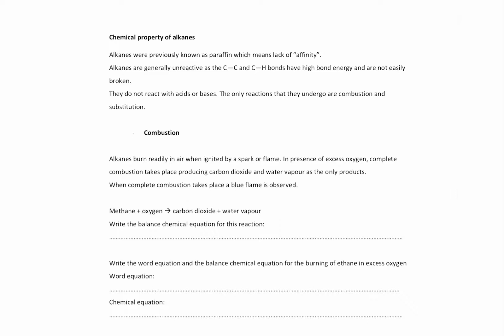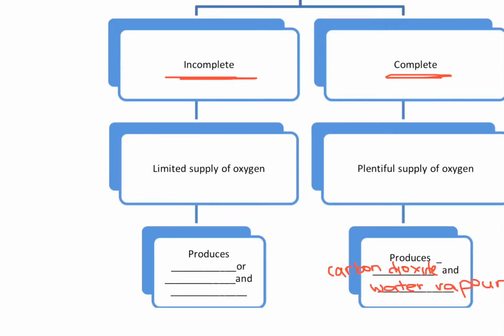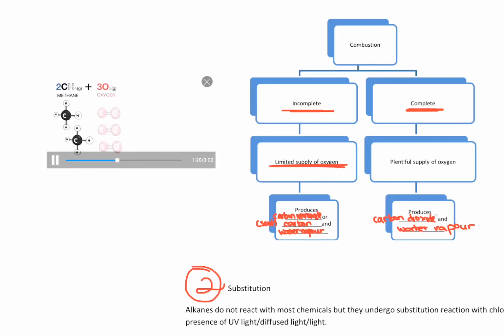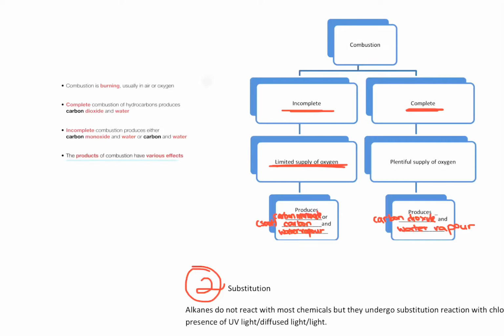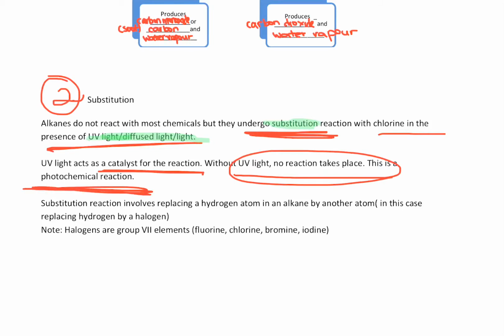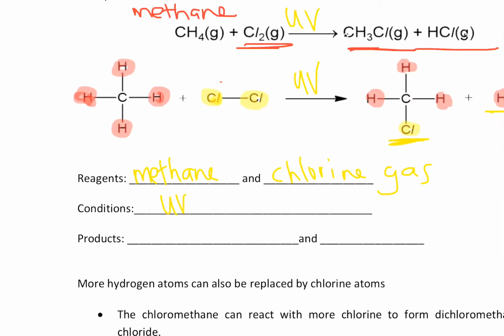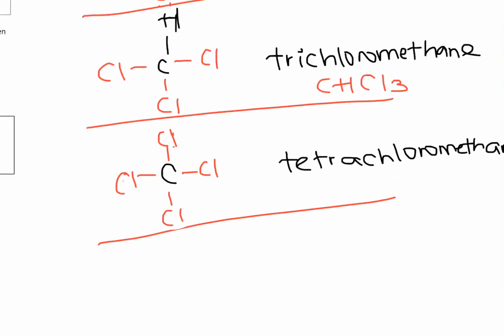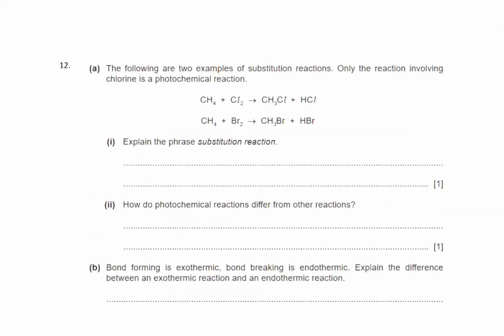IGCSE chemistry- chemical properties of alkanes